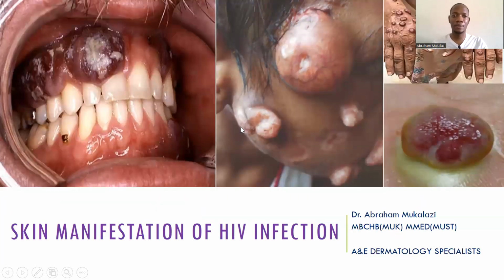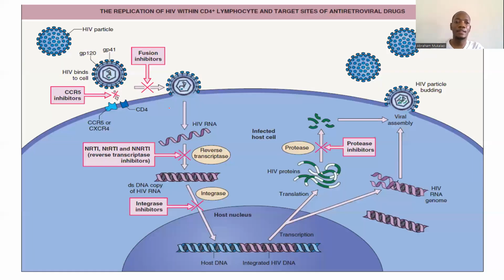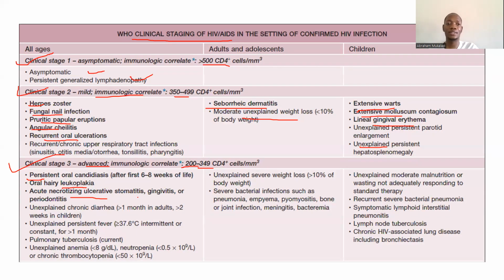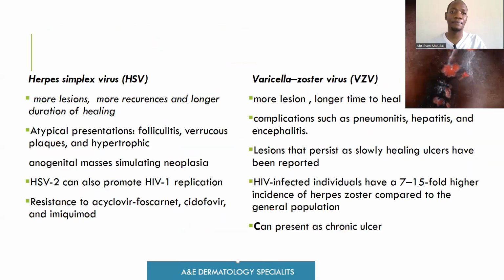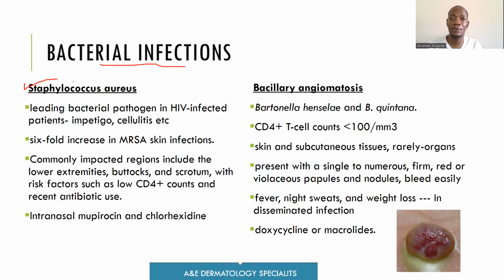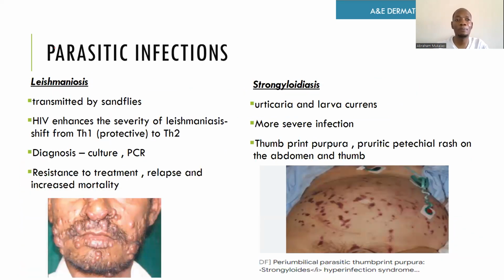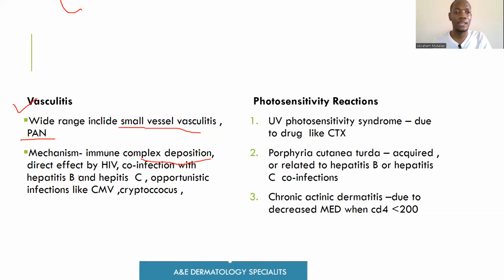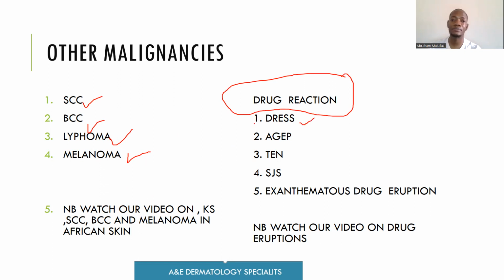HIV associated skin manifestations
HIV-associated skin manifestations are diverse and often signal immune suppression. Common conditions include seborrheic dermatitis, presenting as greasy, scaly patches; Kaposi sarcoma, characterized by purple-red nodules linked to HHV-8; and pruritic papular eruptions, marked by itchy bumps on the skin. Oral hairy leukoplakia, seen as white, hairy patches on the tongue, and fungal infections like candidiasis, are also frequent in advanced HIV. These skin issues can be alleviated with antiretroviral therapy (ART), which strengthens the immune system, alongside targeted treatments for specific conditions.